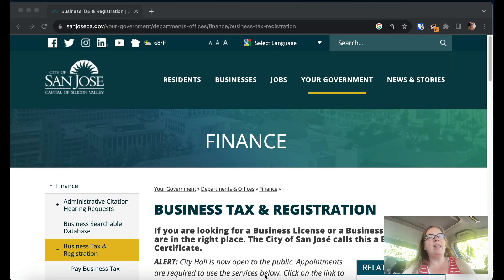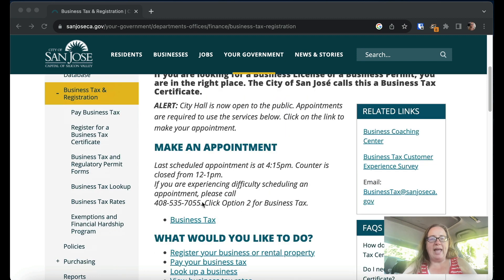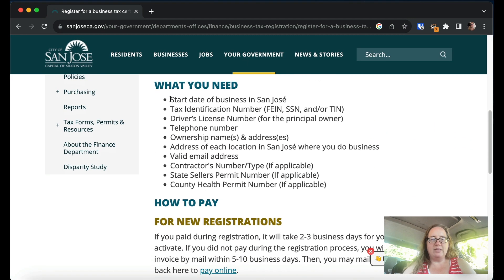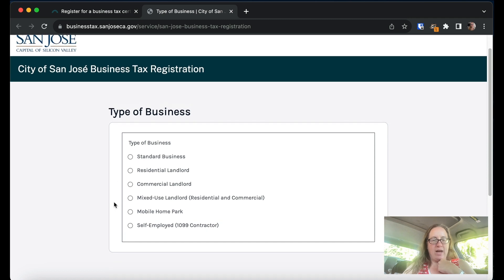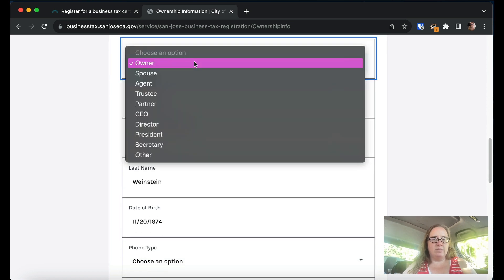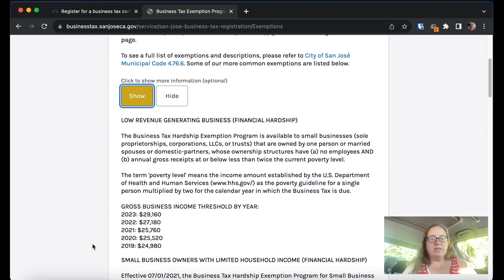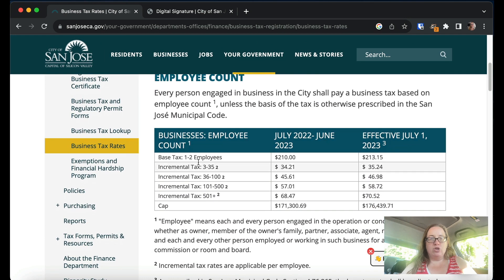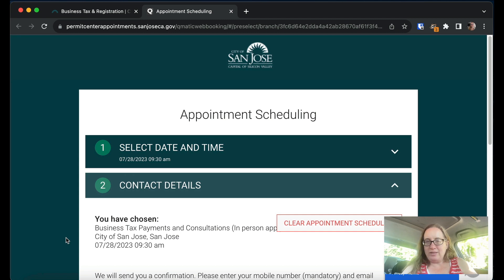San Jose Business License Walk-Through || how to get a San Jose CA business tax certificate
This is the first in a series of walk-through tutorials on how to get a business license from various cities in California. In this video, I share how to get a business license (a tax certificate) from the city of San Jose, CA in the Silicon Valley.

- Like this video — it helps with the algorithm!
- Share the video with someone who may find it helpful

- Post a “Super Thanks” comment (hit the $ button below the video)